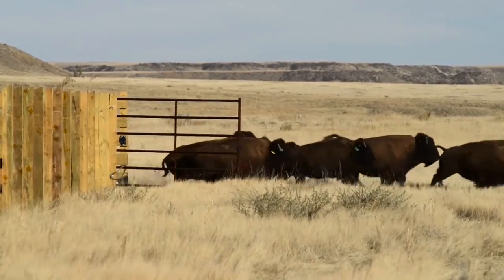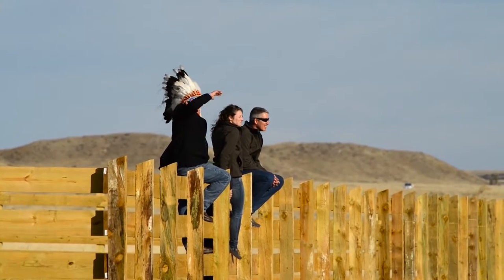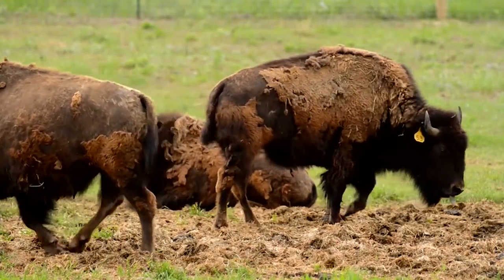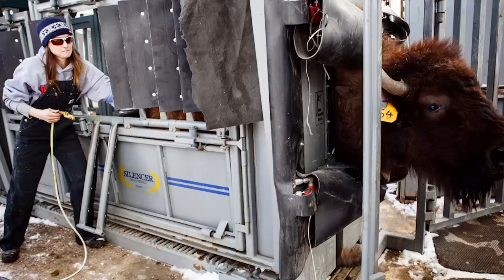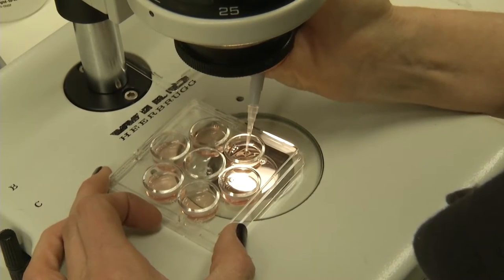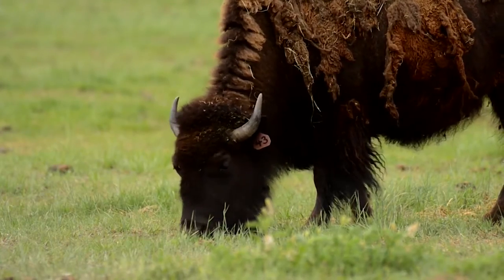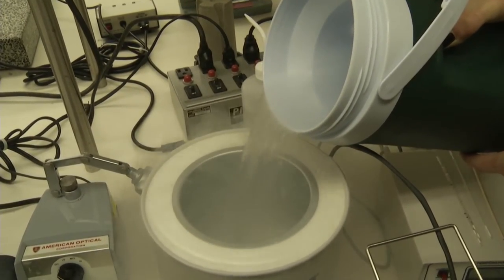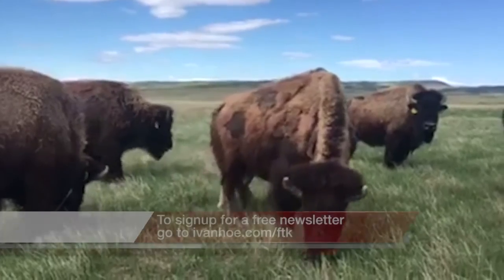BREEDING BETTER BISON: PRESERVING A NATIONAL ICON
On a prairie west of Ft. Collins, Colorado, a new breed of buffalo now roams. Find out why researchers are using artificial insemination for the first time to breed a herd of genetically pure bison